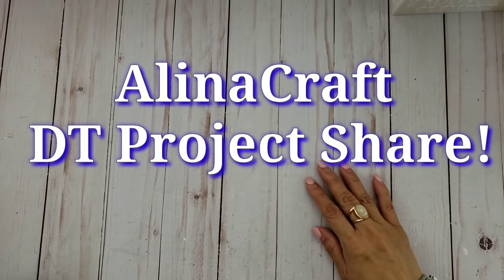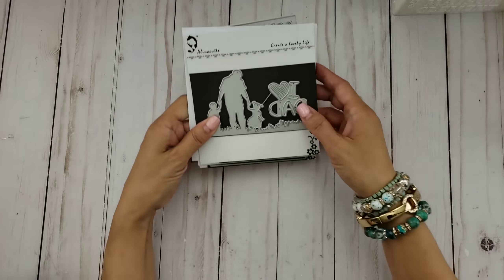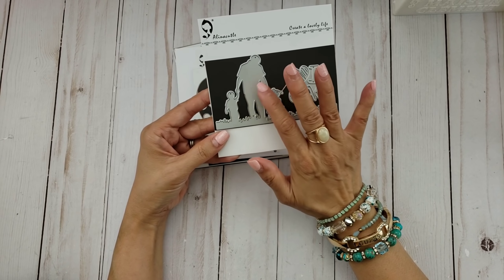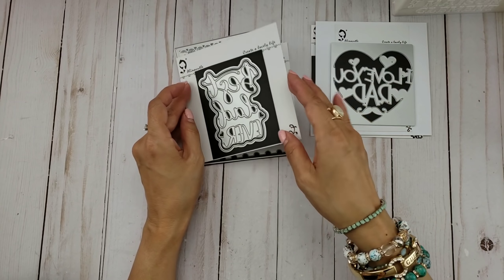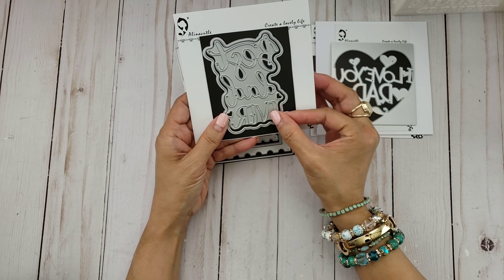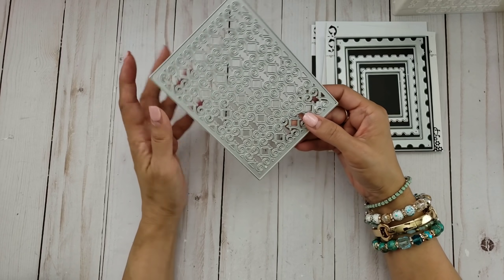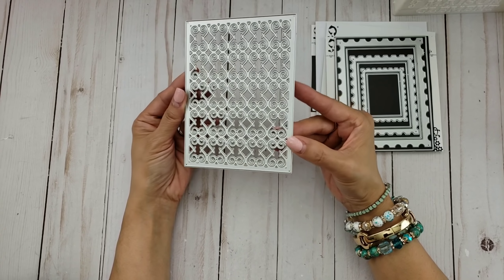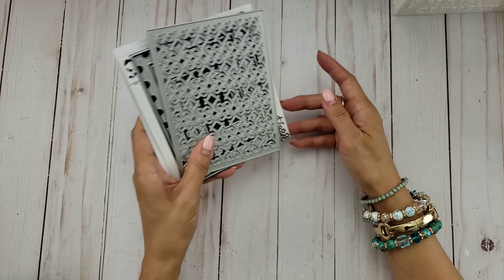AlinaCraft DT Project Share: Father's Day Cards!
Hope you all had a wonderful Father's Day! Sorry this video is late but better late than never,lol!
Please make sure you check out the SALE going on at Alina Craft Store

I love Dad :
Best Dad Ever :
I Love You Dad:
Stamp Frame Edge Die:
Door Frame 10pc:
Doily Stitch Circle:
Lace Background Die: